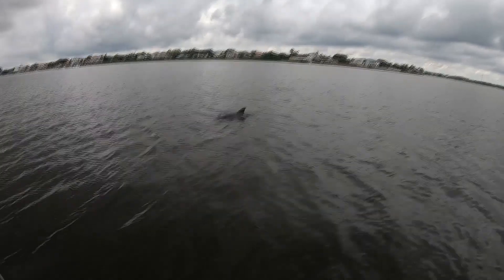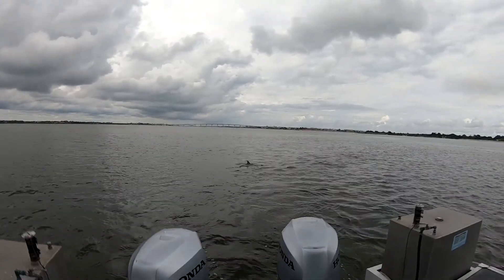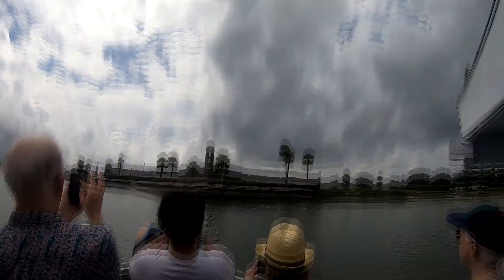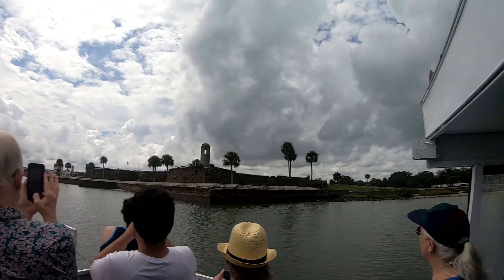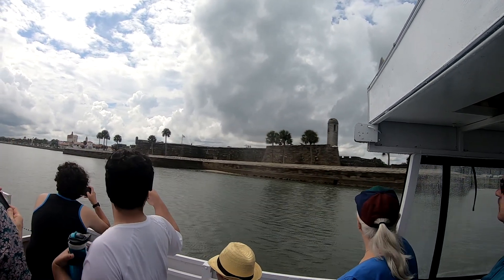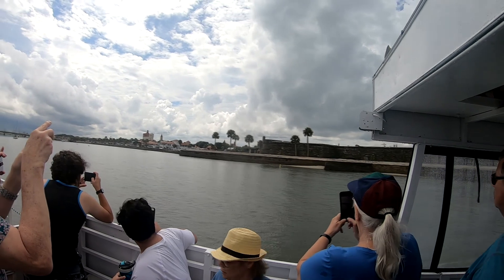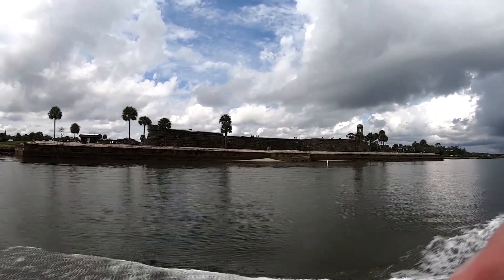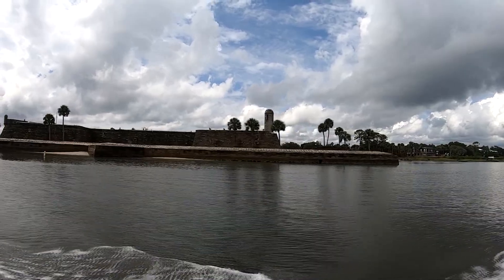Florida Water Tours Dolphin Cruise St Augustine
Fun trip for viewing wild dolphins and St Augustine FL waterfront